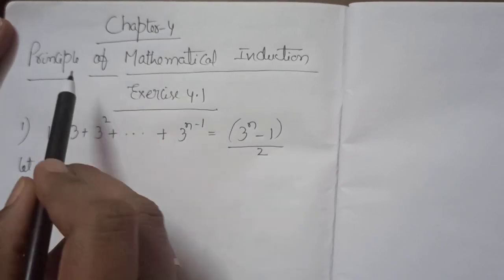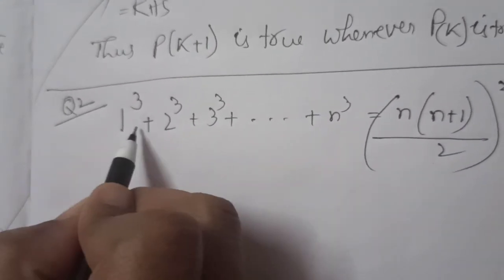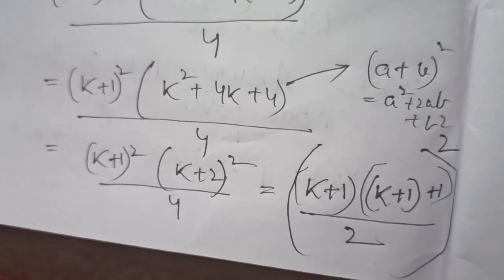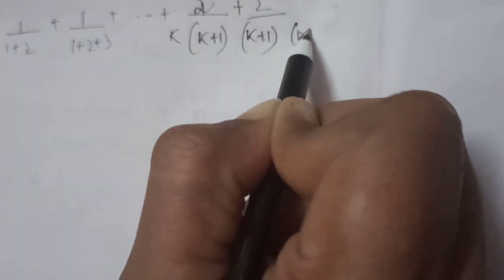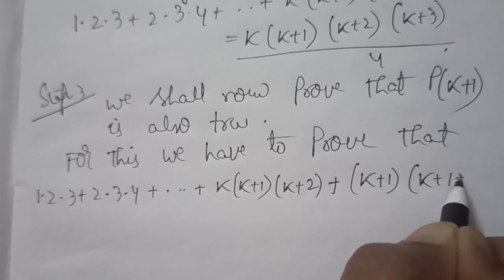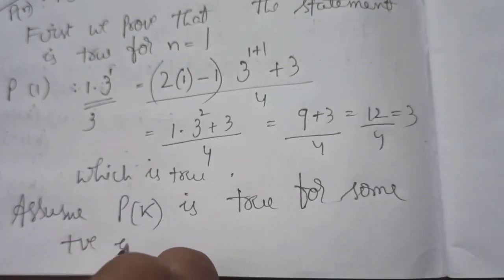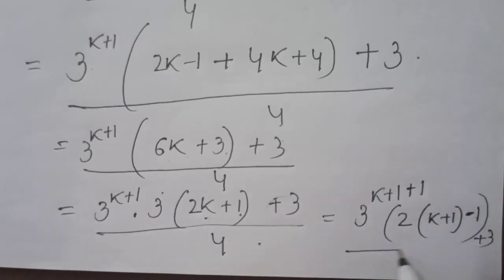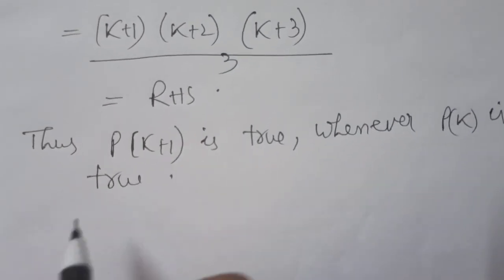Mathematical Induction ( Exercise Questions Part 1)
The video explains the exercise questions from Mathematical Induction Chapter  of NCERT 11 Std textbook.